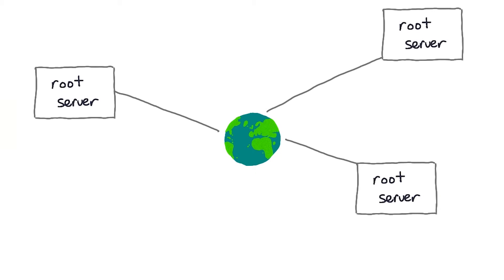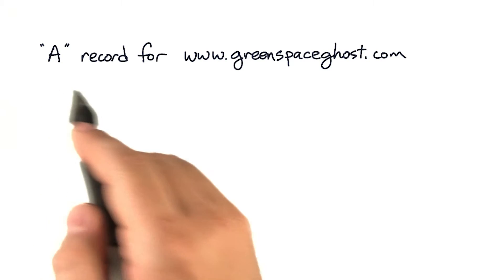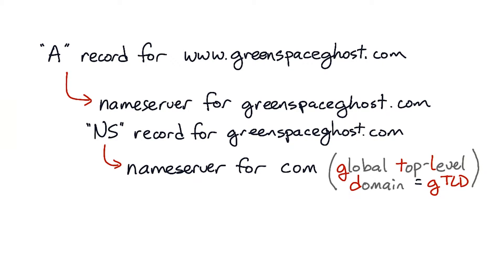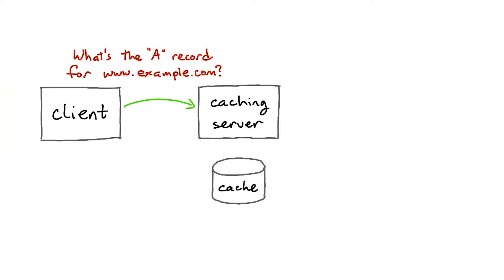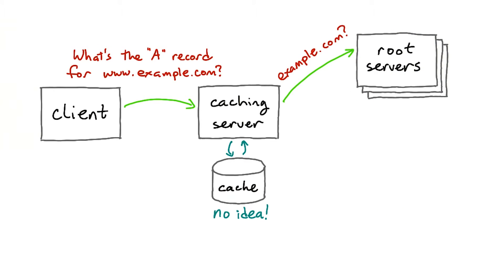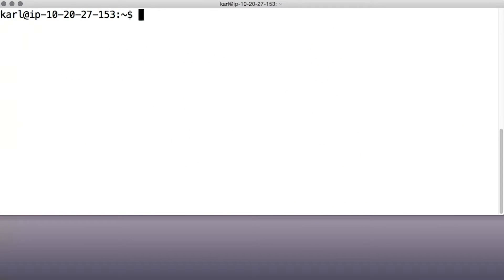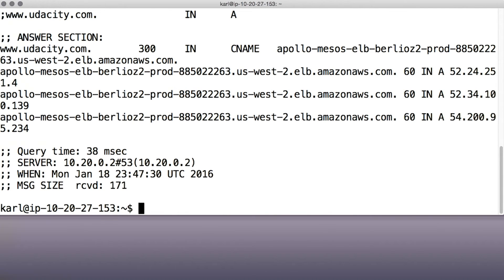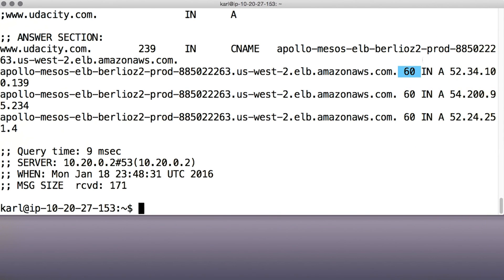DNS is Distributed with Caching